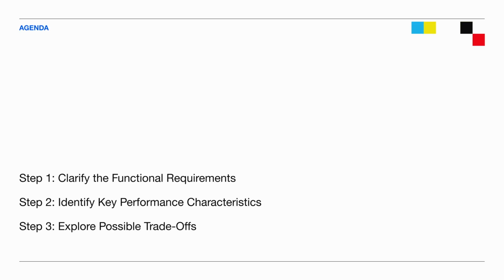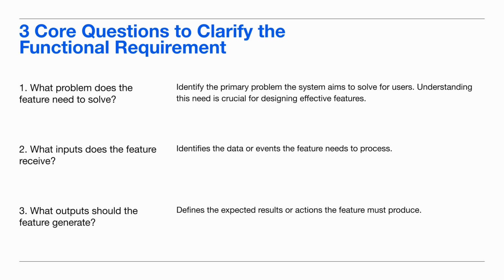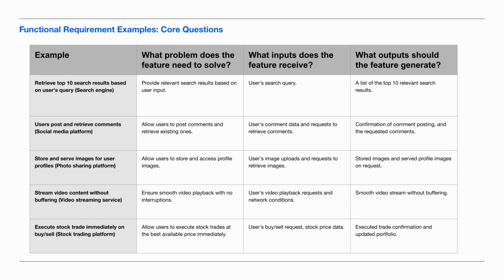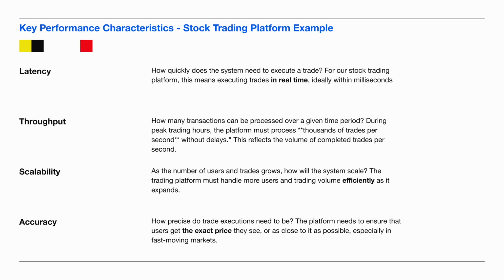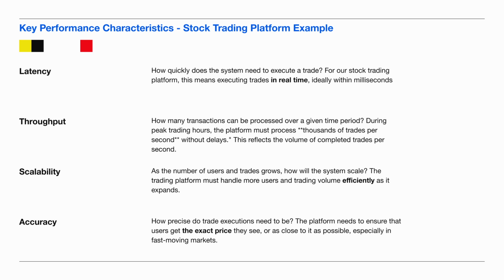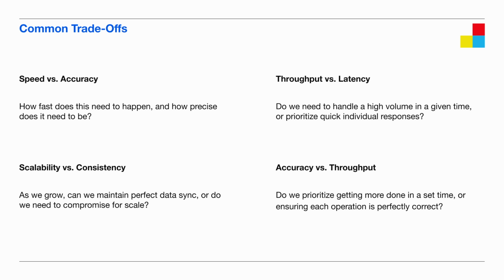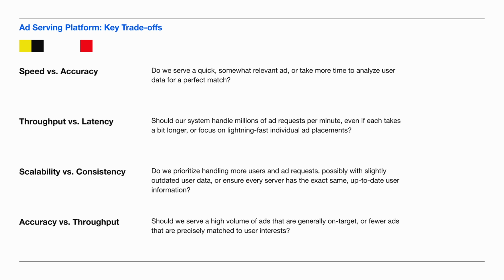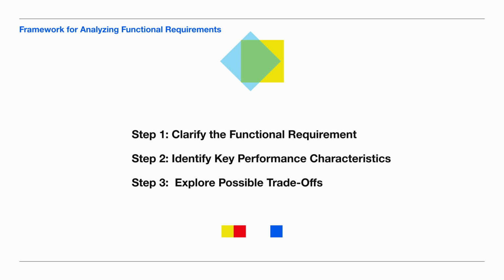Why Functional Requirements Are Crucial for System Design Success: Beginner’s Blueprints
Are system design interviews stressing you out? 😫 You’re not alone! Tackling complex design concepts like functional requirements and analyzing trade-offs can feel overwhelming, especially for beginners.

But don’t worry—I’m here to guide you step-by-step through a powerful system design framework that will help you master the basics and build confidence for your next interview.

🔥 In this video, you’ll learn:
1. Why functional requirements are crucial for system design success and how to break them down easily.

2. How to analyze trade-offs such as speed vs. accuracy, scalability vs. consistency, and make smart design decisions.

3. How to identify key performance characteristics like latency, throughput, and availability to shape your system’s architecture.

This video is perfect for system design beginners looking to:
- Understand the basics of system design 🚀.
- Confidently tackle functional requirements and trade-offs 💪.
- Use a structured framework to simplify complex concepts 🔧.

💡 Want to dive deeper? Comment “give me the guide” below, and I’ll send you my FREE step-by-step PDF that covers the complete system design framework, including how to identify trade-offs, analyze performance characteristics, and prepare for any interview challenge!